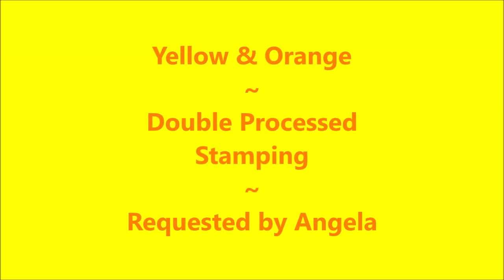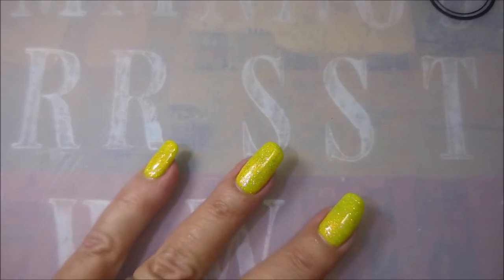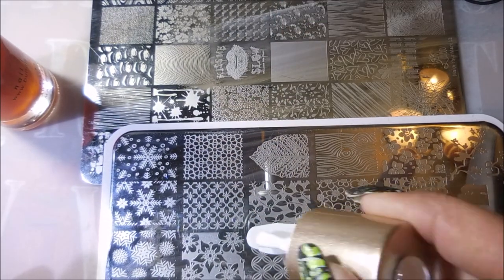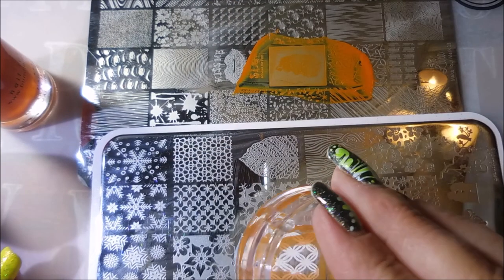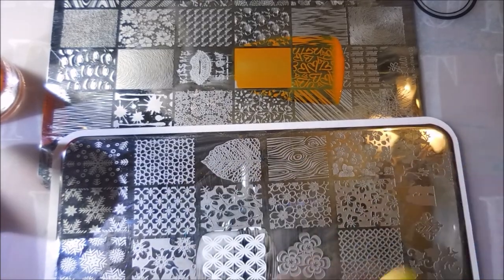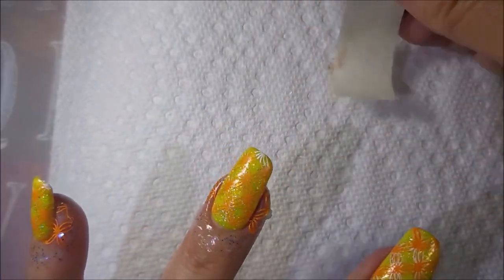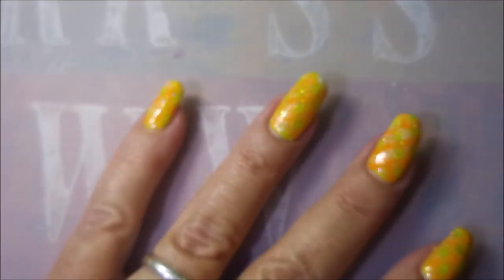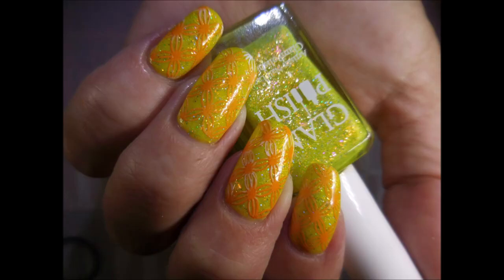Yellow and Orange Double Processed Stamping for Angela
I decided to post 2 videos today, since the first was just a swatch and review. These 2 are connected, so I figured it would be a good idea to post them on the same day. I hope everyone is enjoying their weekend. TTTYL Tina

Tina

Peel Off Base Coat:
Peeleze:

32 pc set Acrylic Stamping Plates: